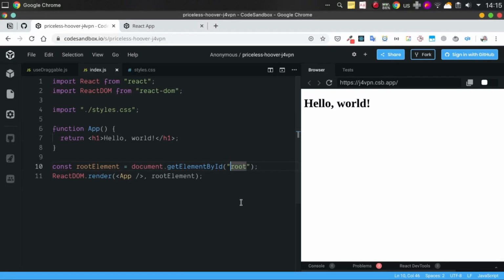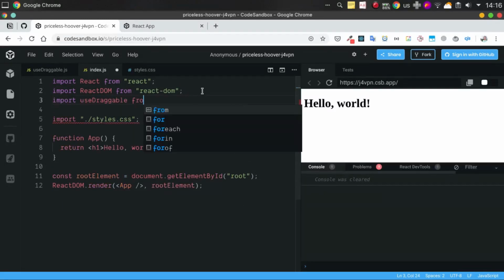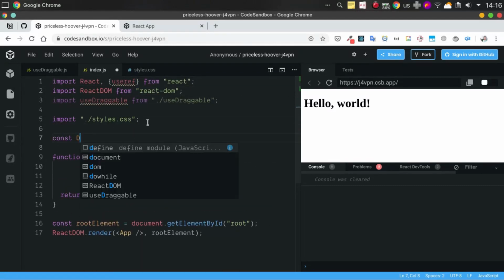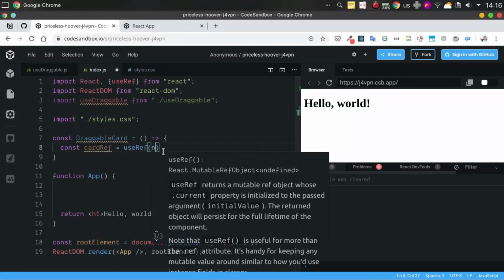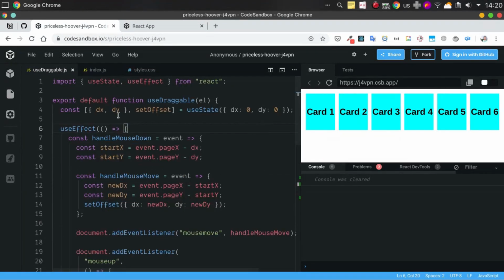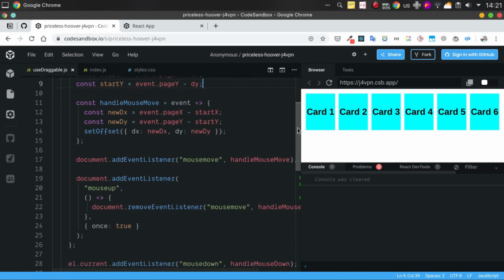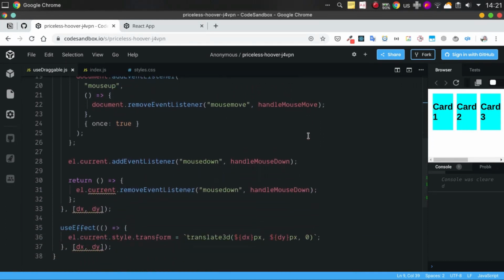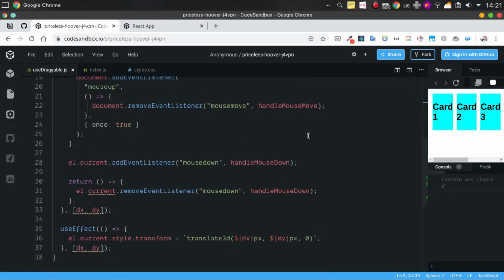React Hooks #8 - useDraggable (for beginners)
Still not using react hooks? Using them, you can make your React application easy to understand and code. It can add some flexibility to the ones.

In this video, I'll show you how to drag DOM elements in React. Exactly, how to implement simple drag and drop features!

If you've questions you can ask them in the comments below. Have a nice watching!

This channel is your source for online education in the areas of web development. No matter if you are looking for a tutorial. Our topics include React, Html, CSS, JavaScript, TypeScript, Redux, Node.js, GraphQL, DnD and so on.